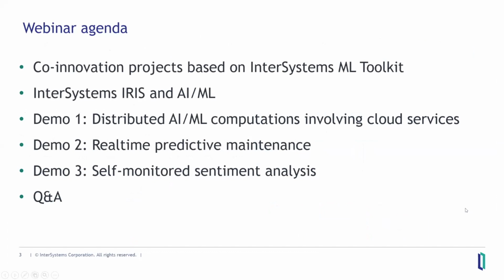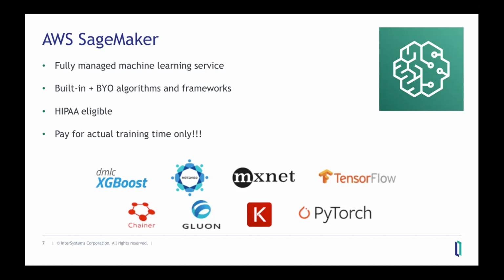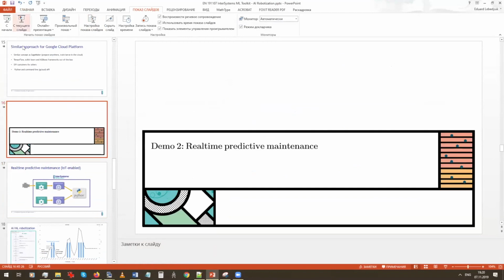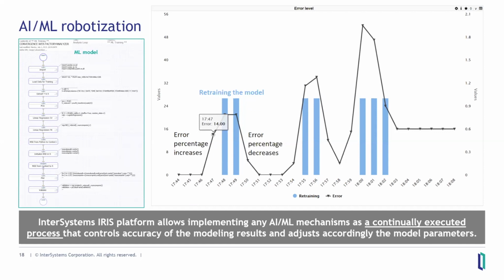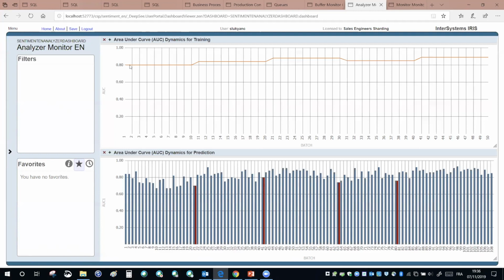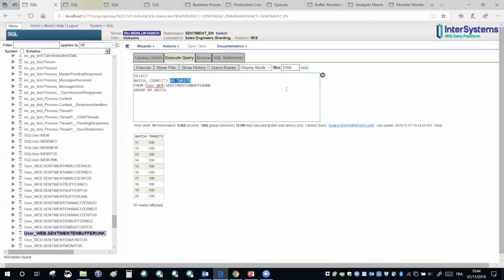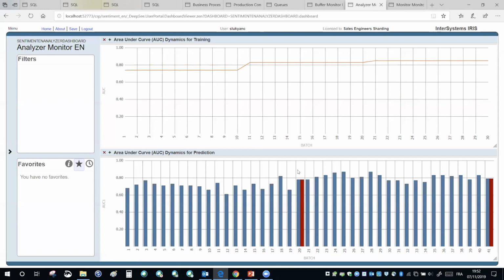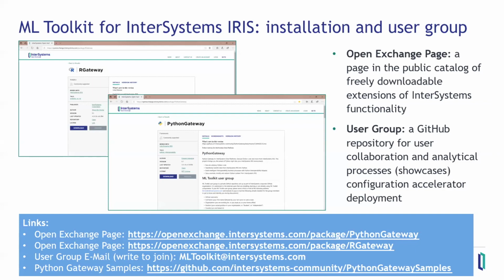AI Robotization (Python, R, Interoperability) for InterSystems IRIS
Machine Learning (ML) Toolkit is a suite of extensions for Machine Learning and Artificial Intelligence in-platform with InterSystems IRIS. During this webinar we will present an approach to robotizing AI/ML, i.e. making it run autonomously and adaptively within constraints and rules that you define. Self-learning neural nets, self-monitored analytical processes, agent-based systems of analytical processes and distributed AI/ML computations – are all the topics to expect in our webinar.

Three demos are on the agenda:
• Realtime predictive maintenance
• Self-monitored sentiment analysis
• Distributed AI/ML computations involving cloud services

The webinar is for expert audience (Data Science, Data Engineering, Robotic Process Automation) as well as for those that discover the world of data science. As a preparation, we would recommend revisiting our previous webinar’s recording

Questions? Discuss this webinar on Developer Community